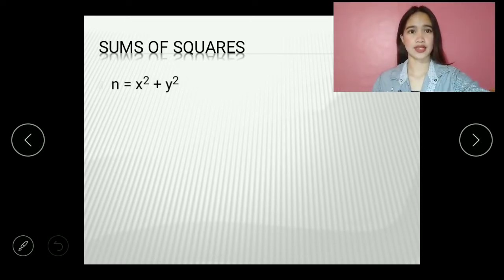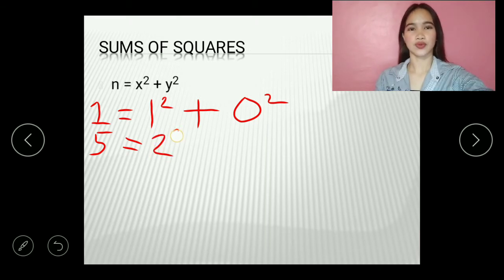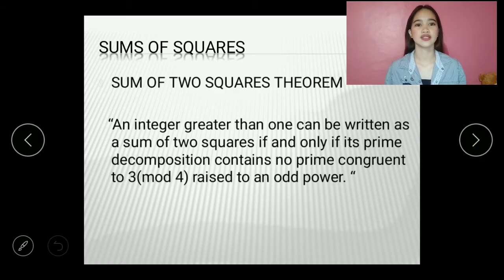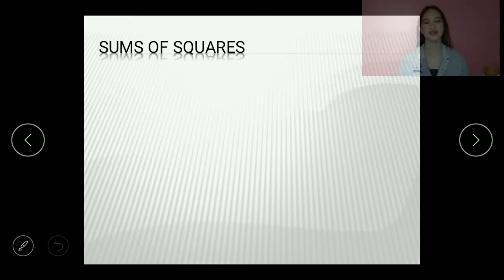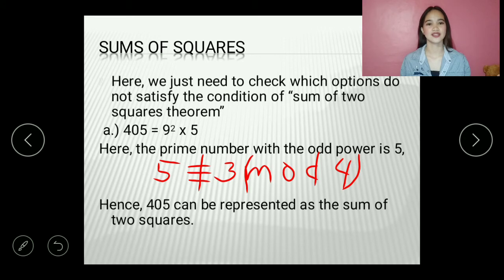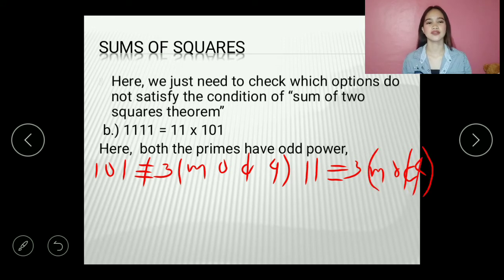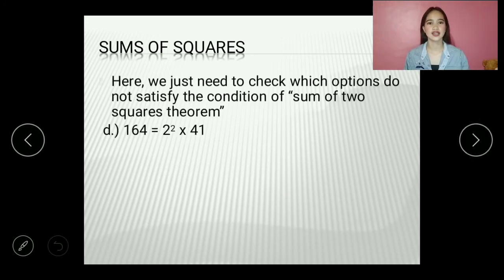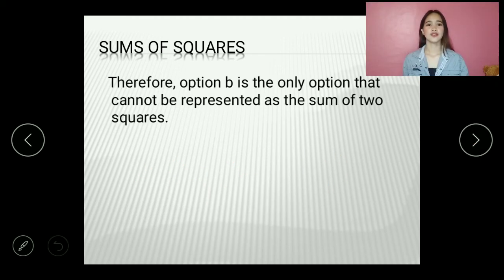SUM OF SQUARES || NUMBER THEORY